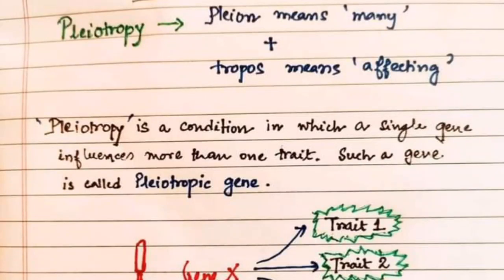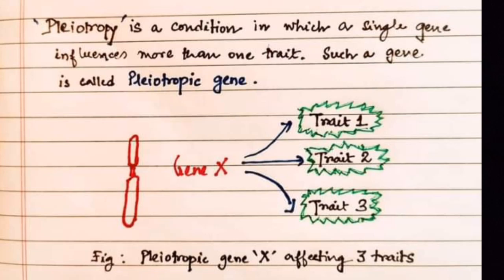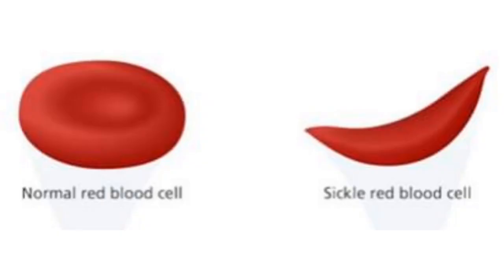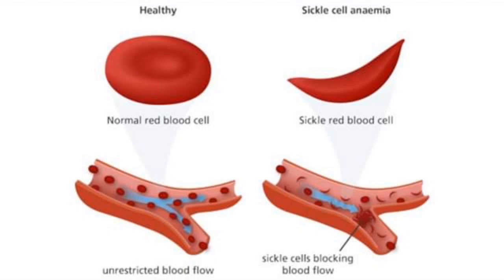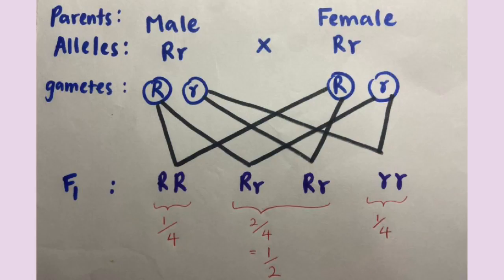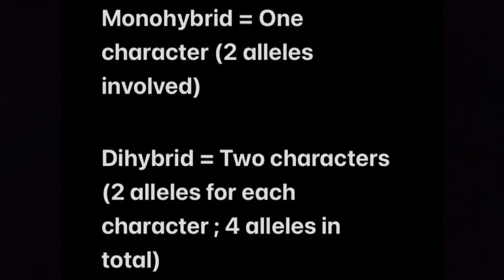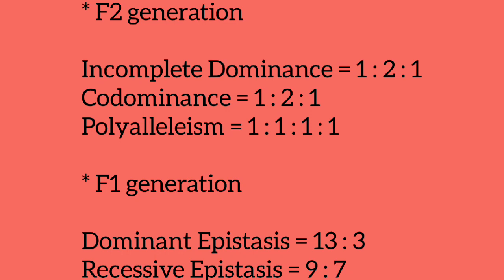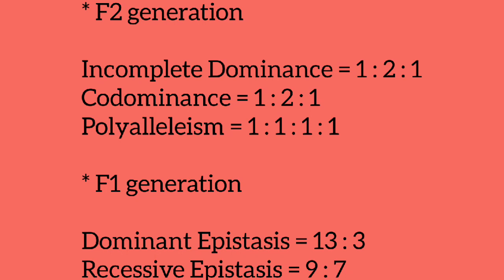2019 A Level Biology | MCQ ~ Genetics Q30 & 31 | English Medium (part 3)